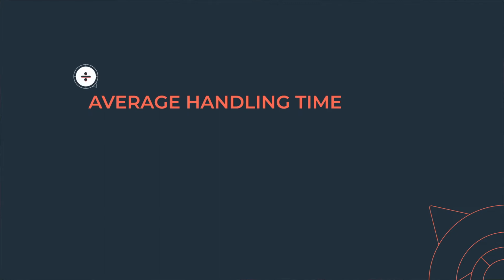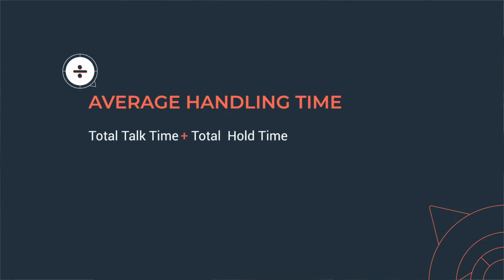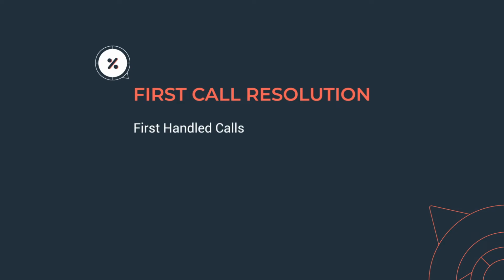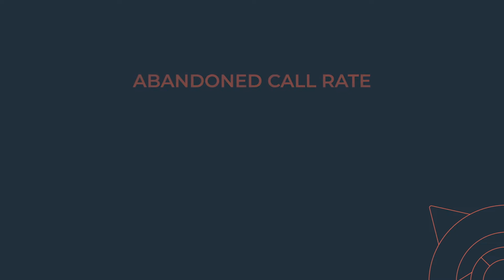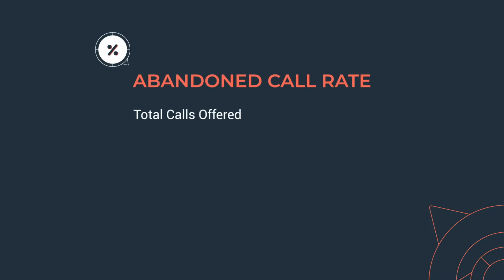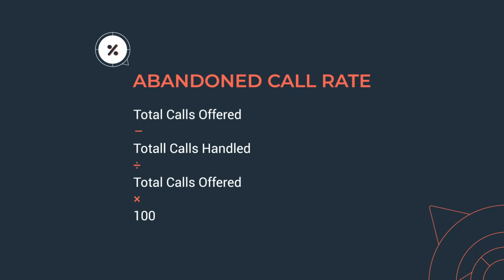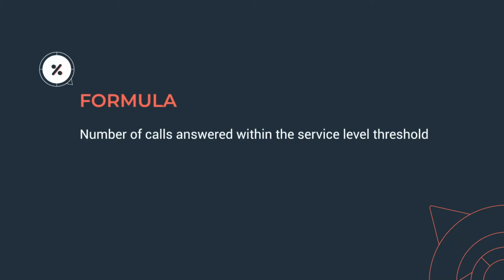The Most Important Inbound KPIs | VCC Live Academy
In order to provide customers with excellent customer support, you need to identify the most important KPIs for your contact center and strive to improve them. During this course, you’ll learn about the most pivotal inbound contact center KPIs, and how you can measure and improve them.

Sections:
0:00 Intro
1:11 Top Contact Center KPIs
2:07 Average Handling Time (AHT)
5:07 Customer Satisfaction
5:58 Abandoned Call Rate
7:19 The Most Important Inbound KPIs